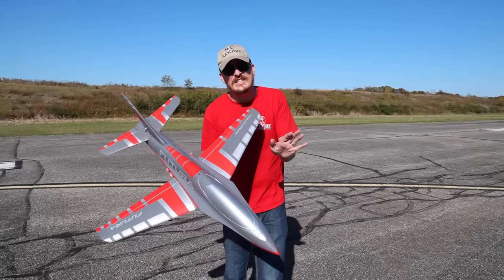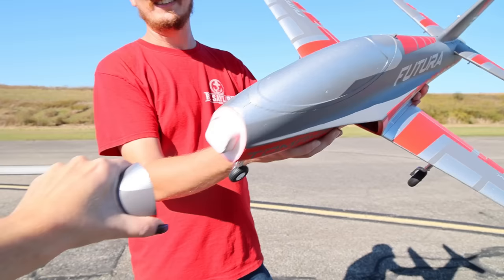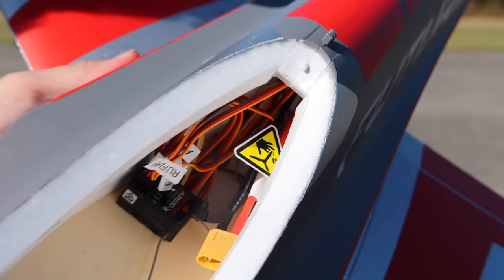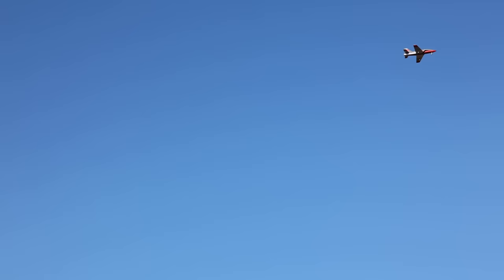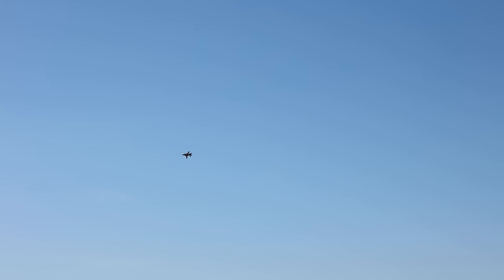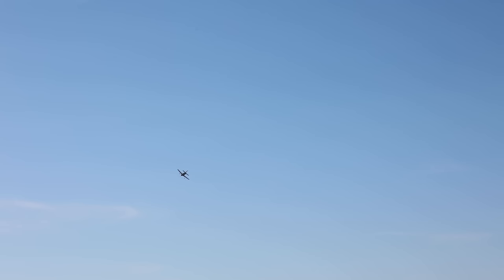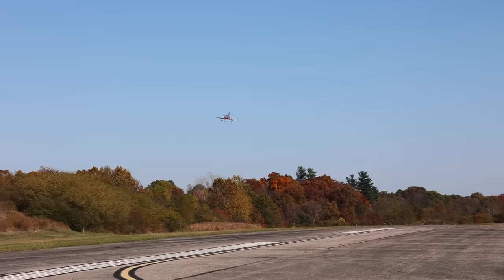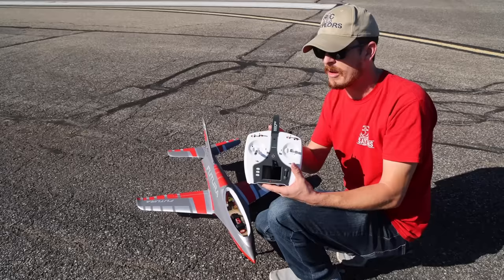100MPH POWERHOUSE RC JET!!! - FMS Futura 64mm EDF Jet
Save with code: TheRCSaylors
This 100mphpowerhouse is our newest  jet in the fleet!  This is the FMS Futura 64mm EDF RC jet.  In this video we maiden this aircraft for you and let you know our initial thoughts and impressions.  Let us know what you think of this RC EDF jet in the comments.

Secret tape Nate mentioned